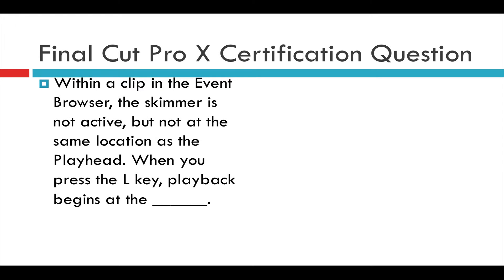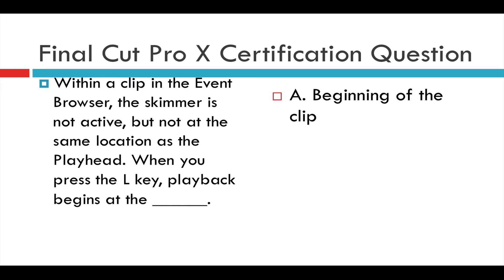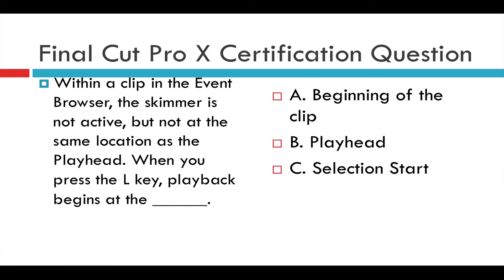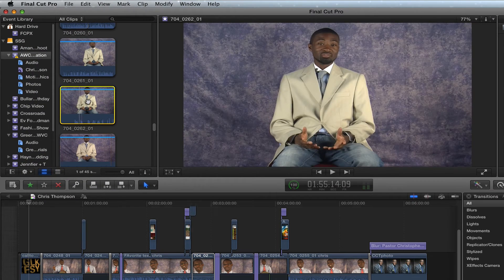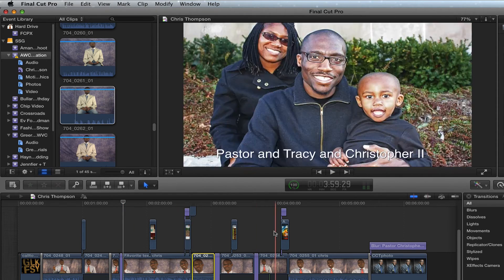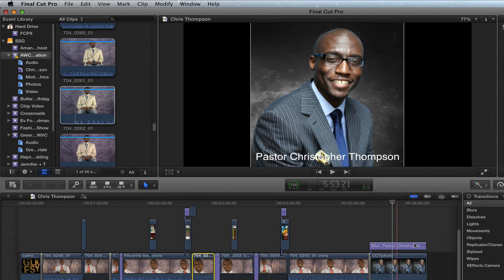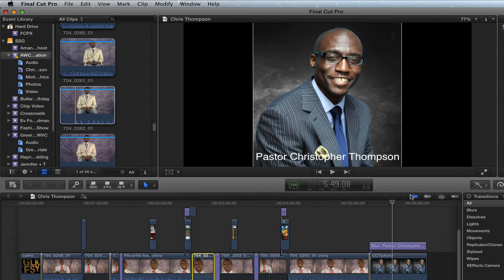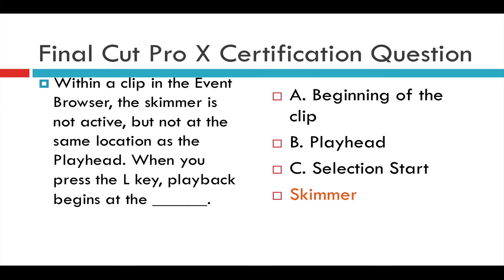Final Cut Pro X Certification Exam Sample Question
This is a sample question from an older Final Cut Pro X exam.